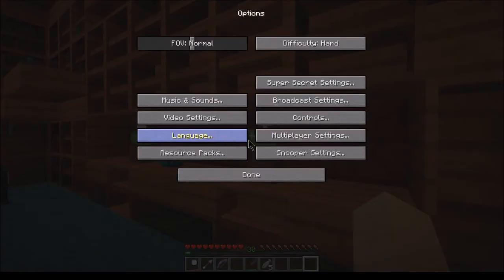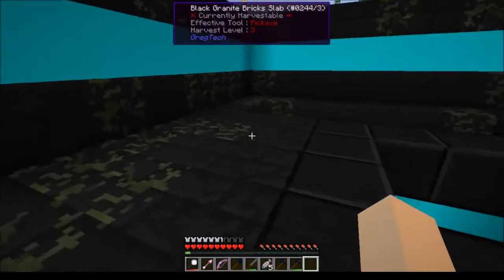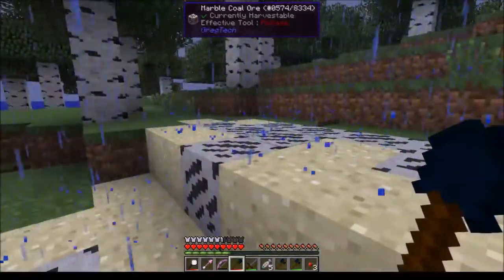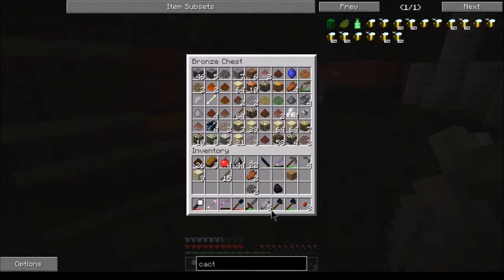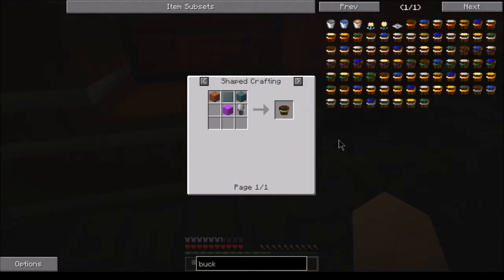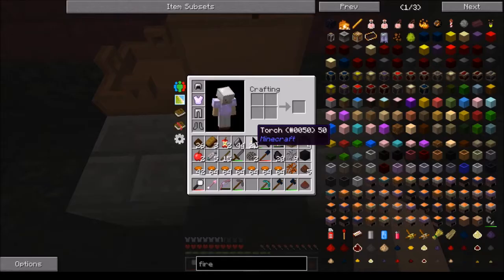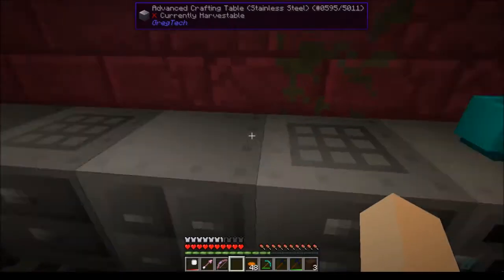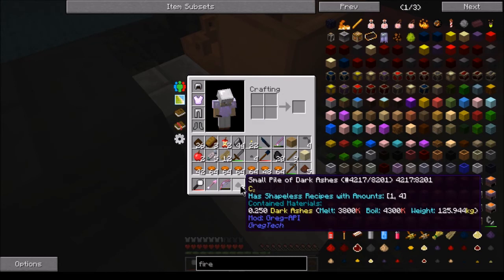[Bears Den]GT6 only server - EP3 Making dark ash for iron (out dated)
Playthrough from the Bears Den GT6 only Server based around the Gregtech 6 mod with the Twilight forest.